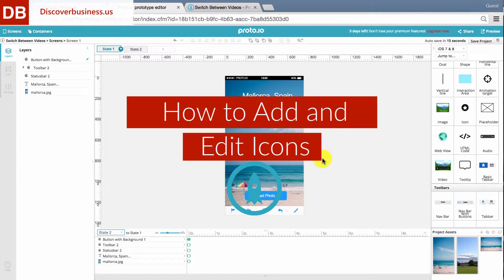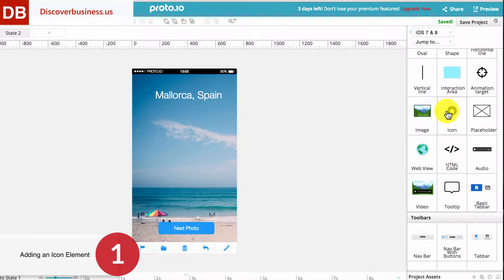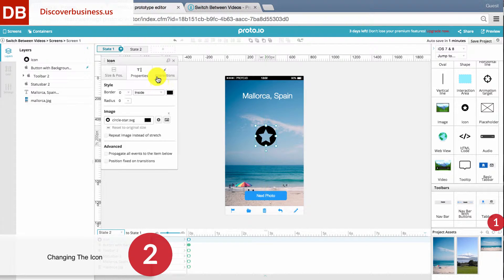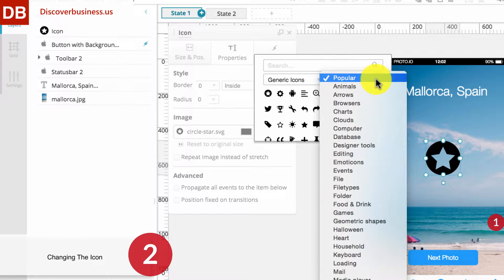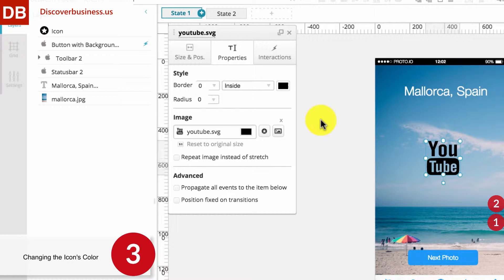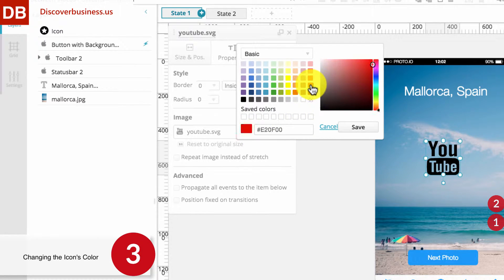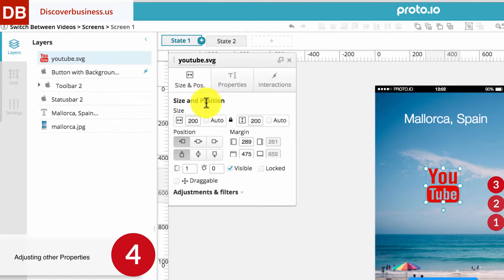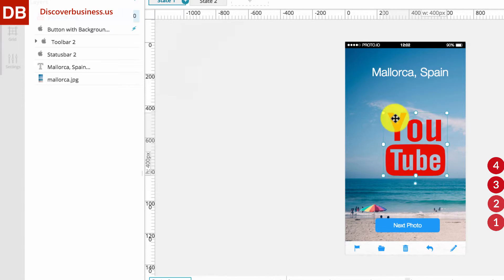How to Add and Edit Icons | Proto.io Prototyping Tool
Learn how to add and edit icons in this short video tutorial on Proto.io

gala ventura
alexis piperides
at ha
protonerds